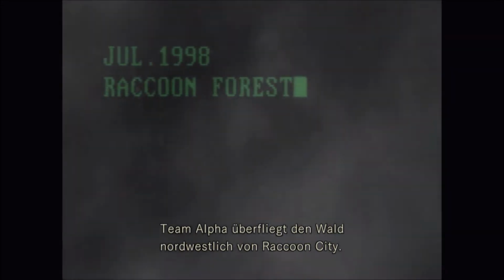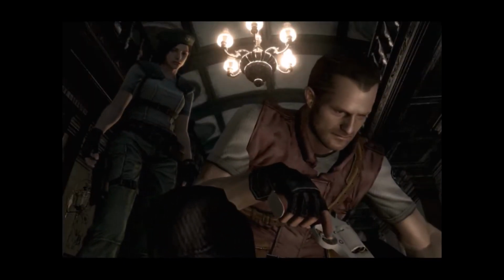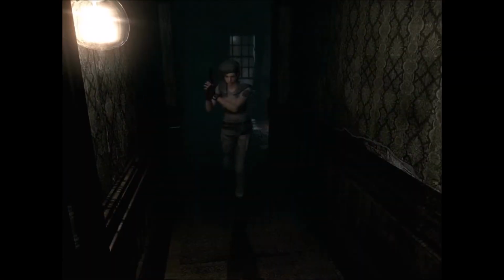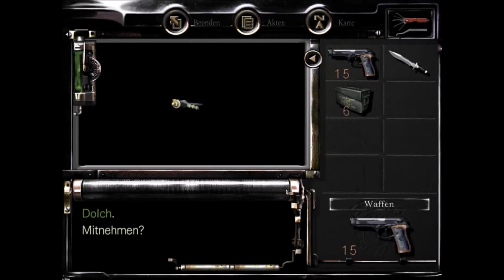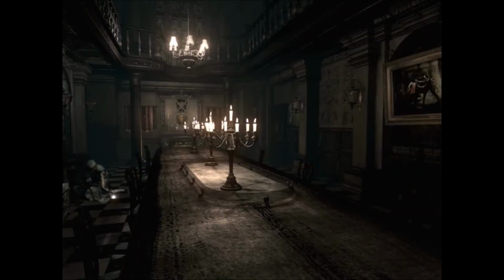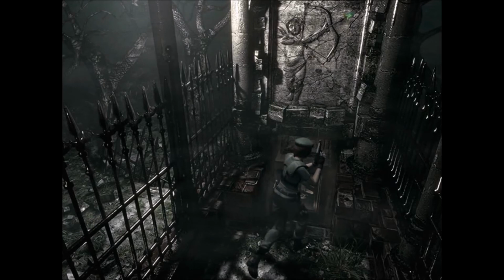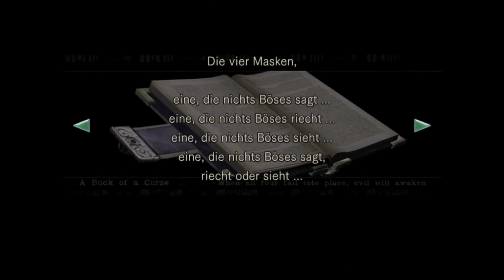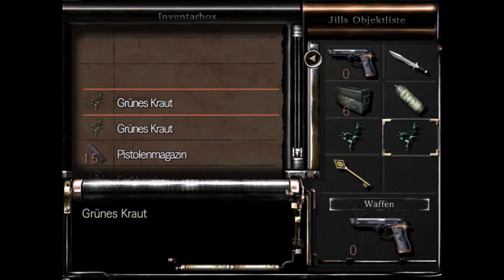Resident Evil HD Remaster #01 - RED BULL...please !!!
Datum der Erstveröffentlichung: 22. März 2002
Leitender Entwickler: Shinji Mikami
Produzent: Hiroyuki Kobayashi
Modus: Einzelspieler
Entwickler: Capcom
Plattformen: PlayStation 4, Nintendo Switch, Xbox One...